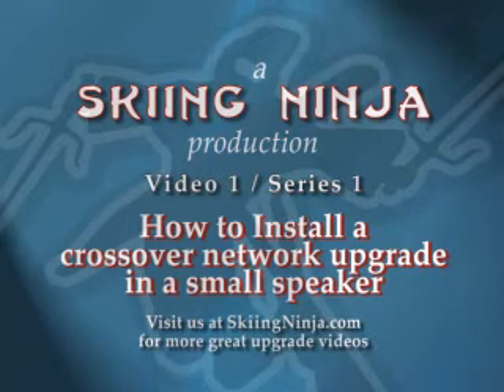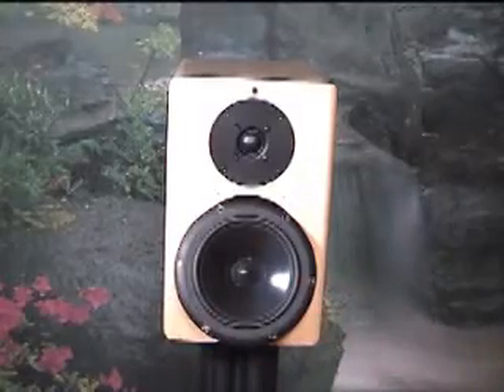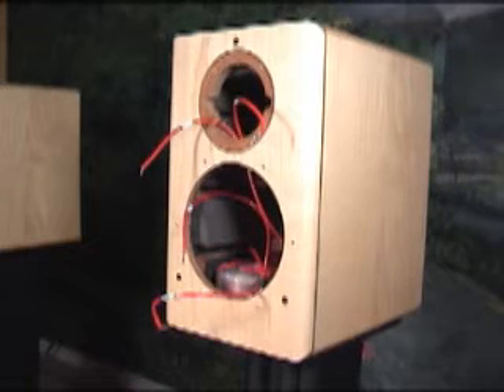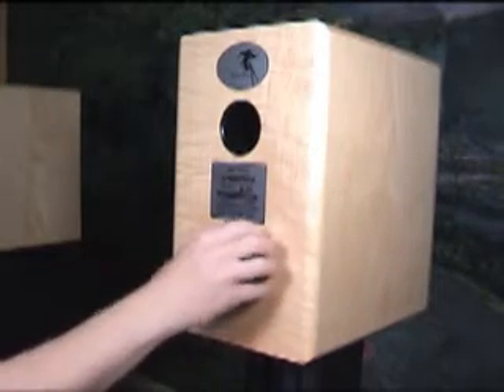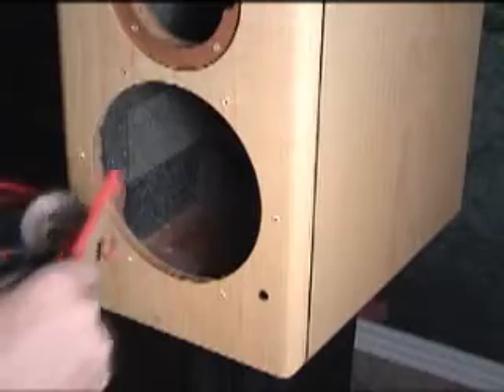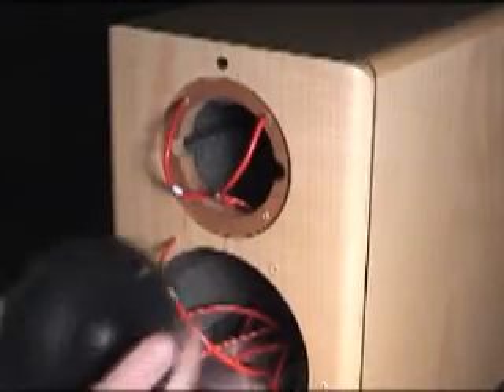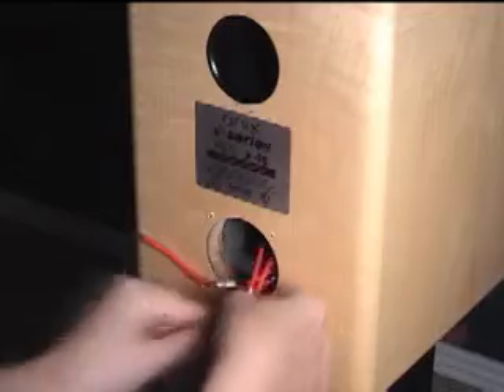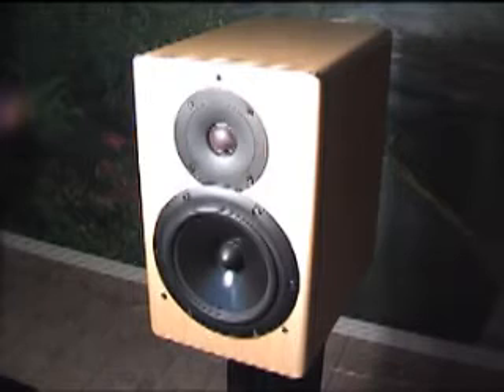Skiing Ninja How To: Install a crossover upgrade in a small speaker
Step by step instructions for disassembling a small speaker, removing and replacing the crossover with an upgraded unit and reassembling the speaker.  For beginners.  Video Code: V01S01